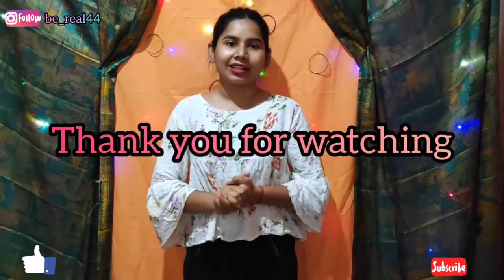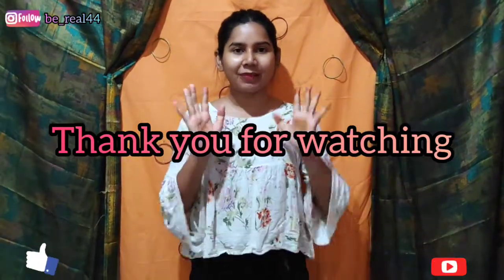4 Winter Face Remedies || Turn your DRY SKIN, DULL SKIN to Smooth, Healthy and Glowing Skin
4 Winter Face Remedies || Turn your DRY SKIN, DULL SKIN to Smooth, Healthy and Glowing Skin
Winter mai hamari skin bahut dull, dry and skin mai roughness aajata hai isliye aaj mai app sab ke liye 4 Winter Face Remedy lekar aae hu. Esse apki skin glowing, healthy and smooth ho jayegi